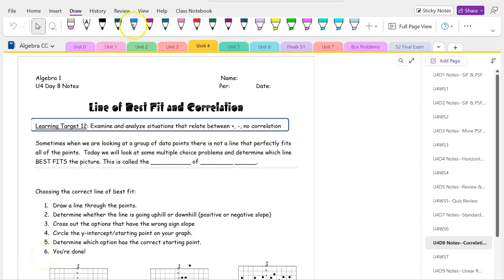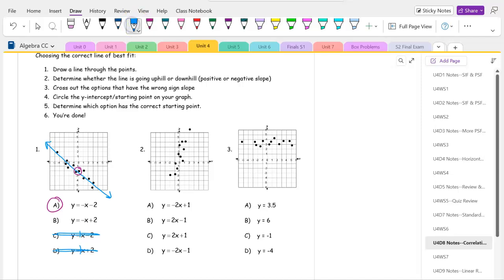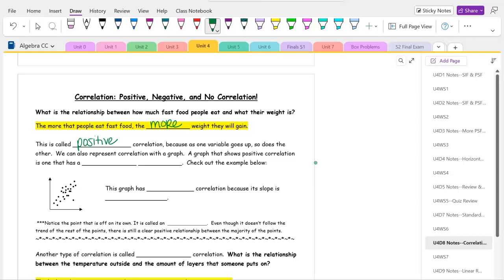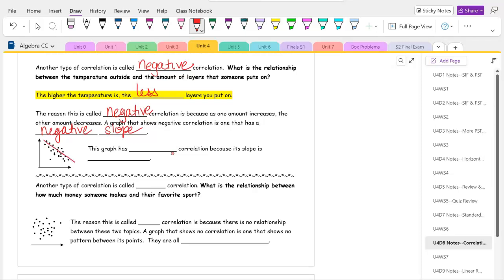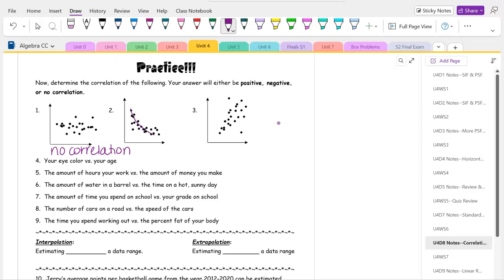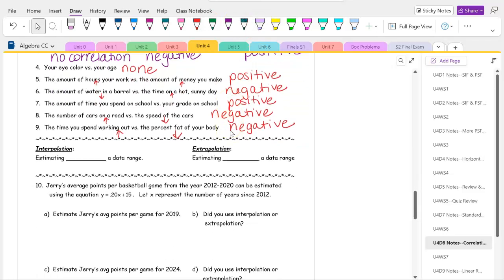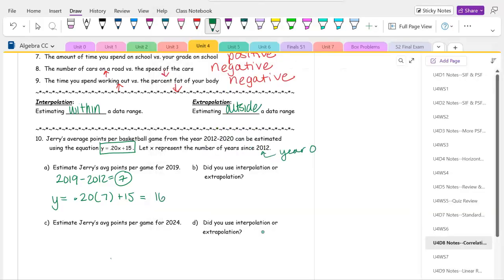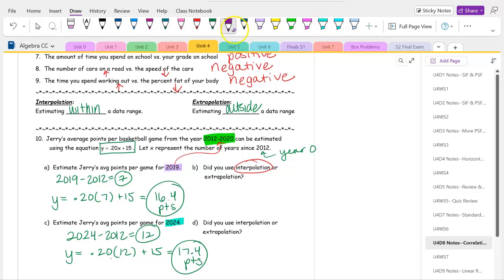Algebra--U4 Day 8 Notes--Correlation